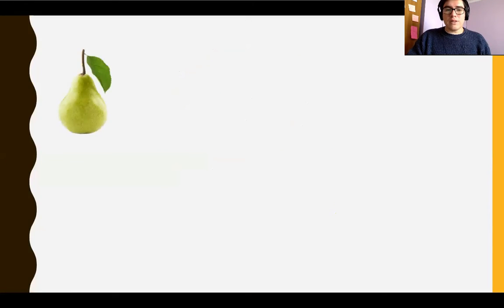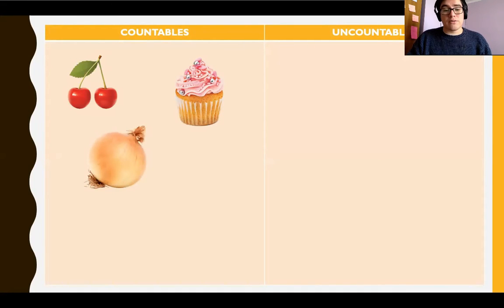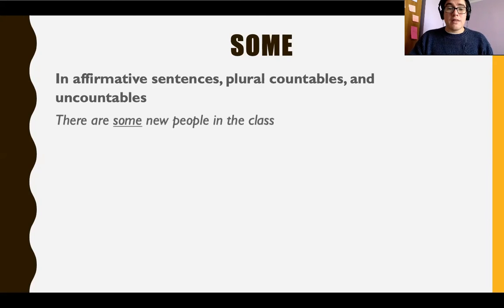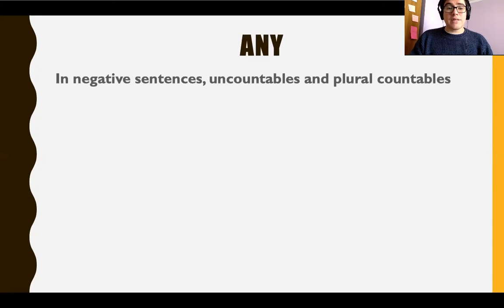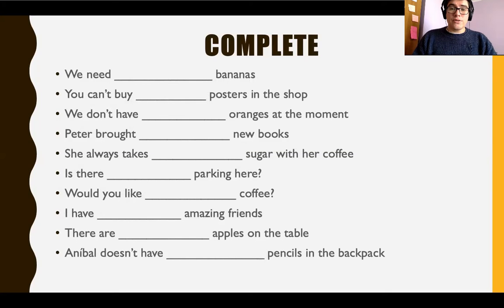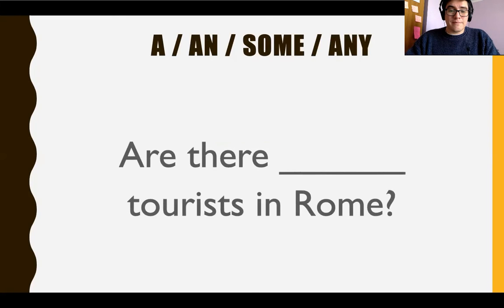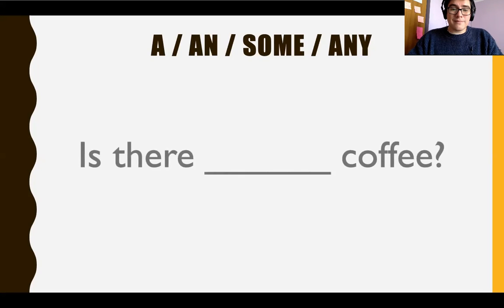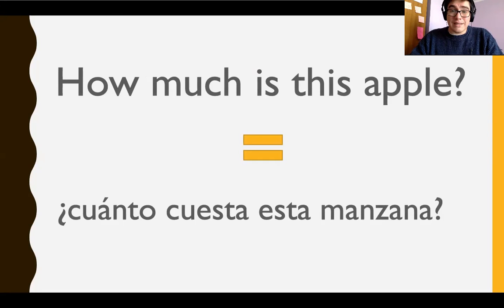Grammar: countables and uncountables